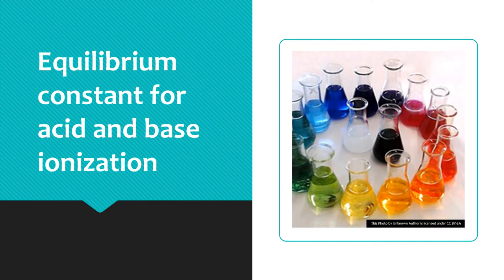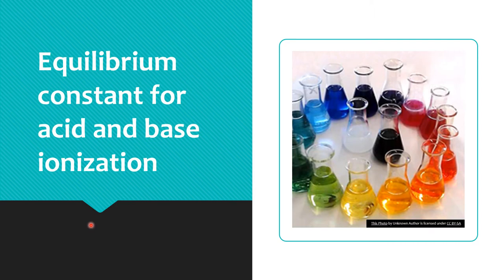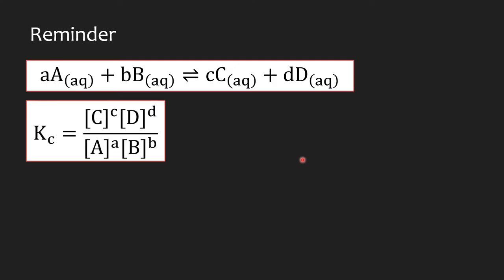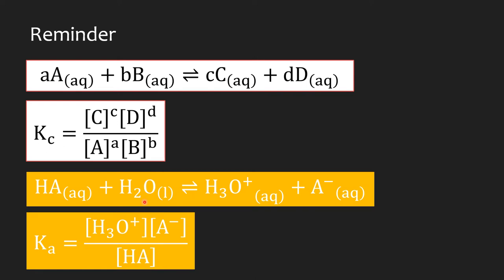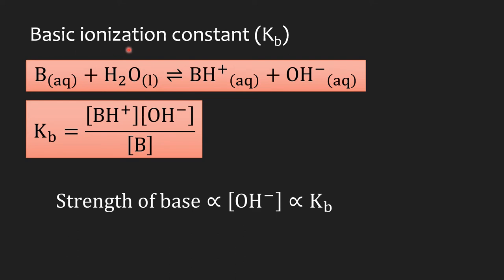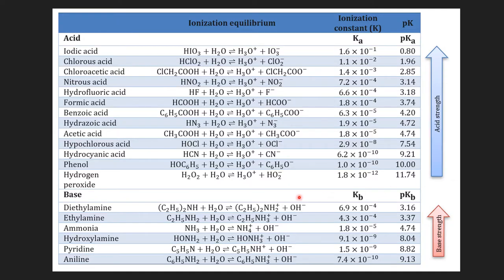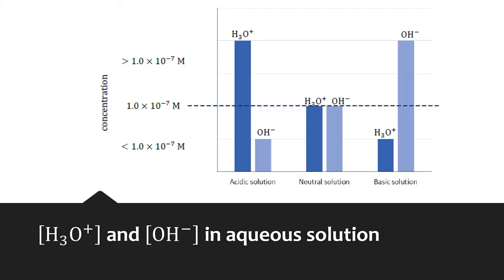ionization constants Ka Kb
Videos in Acids and Bases
1. Acid-base definitions
2. Strength of acids and bases
3. Ionization constants
4. p Functions
5. Acid-base properties of salts
6. Buffer solutions
7. pH Calculation